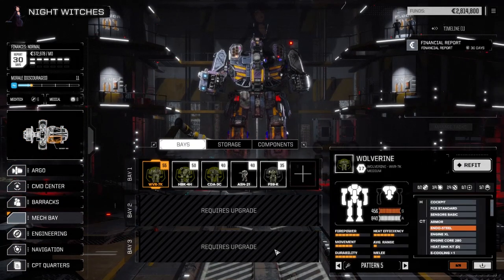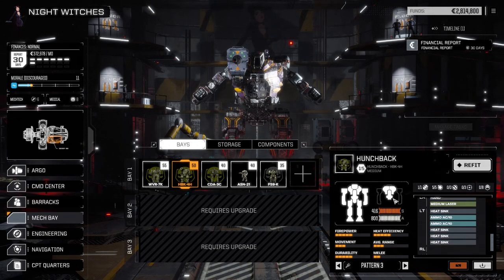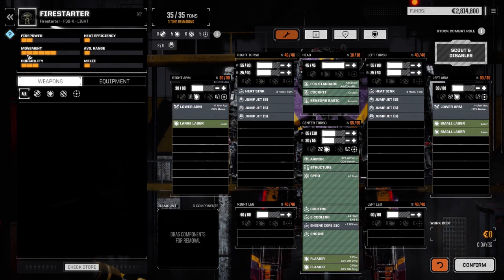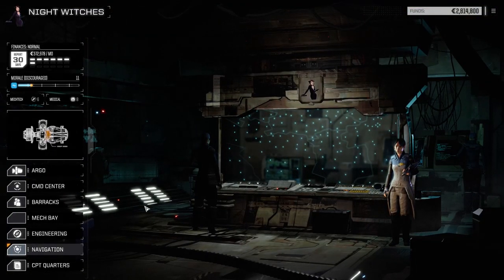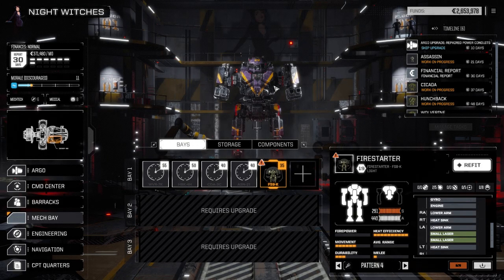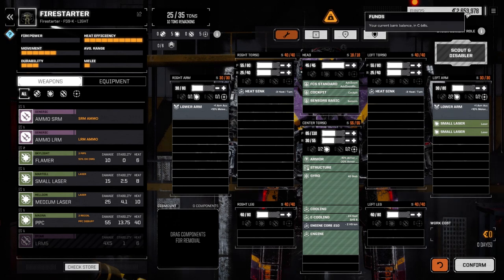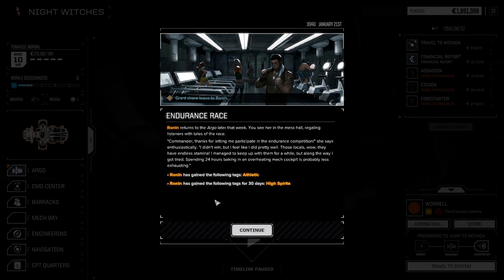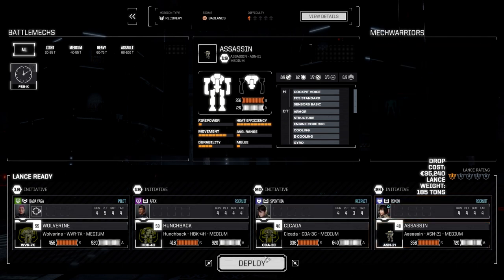Roguetech - Night Witches - Ep08